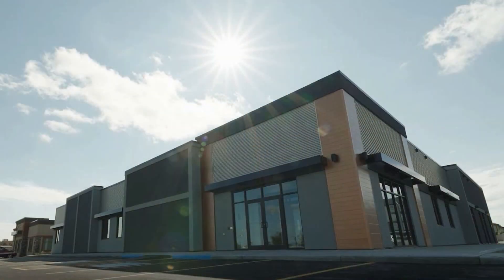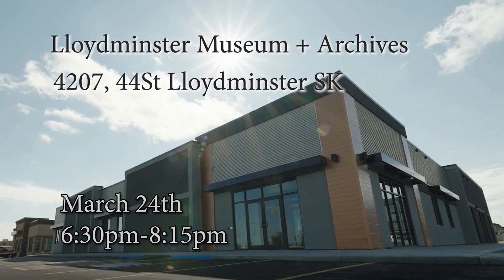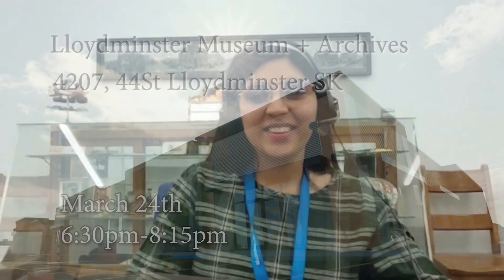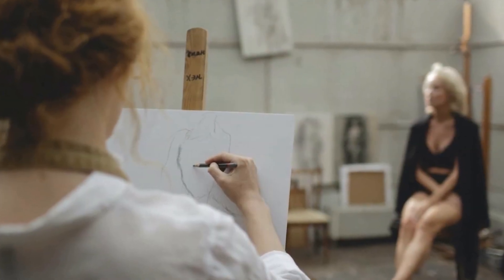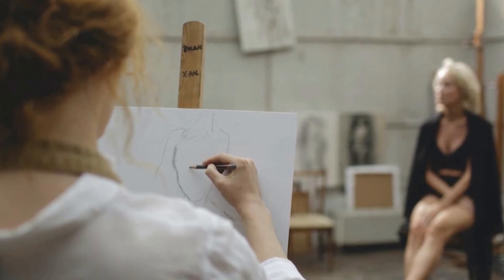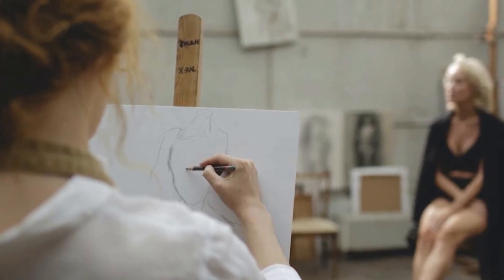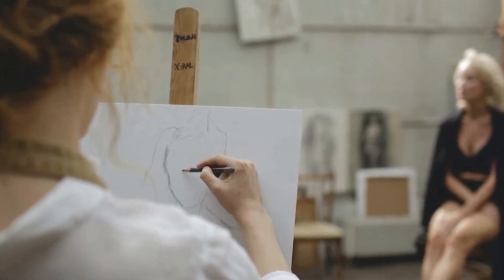Preview of a paint night planned for Lloydminster